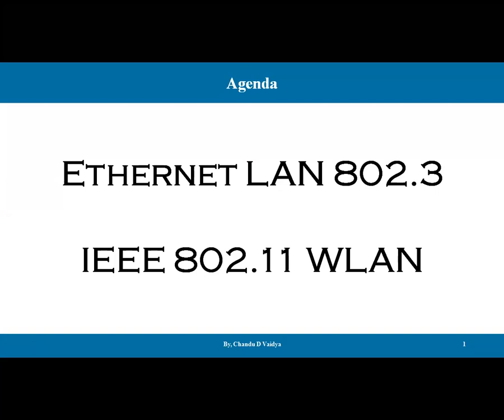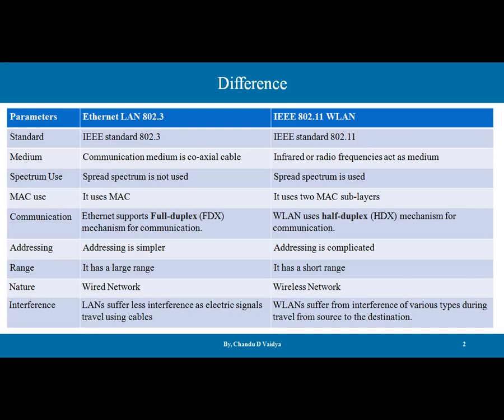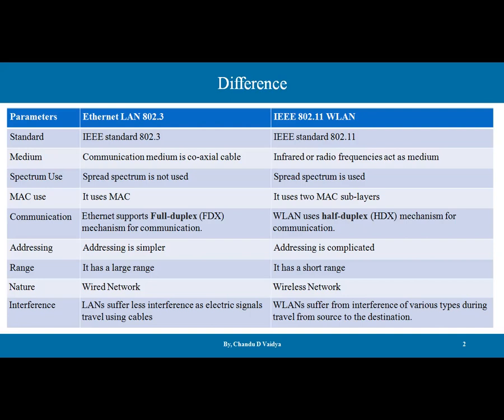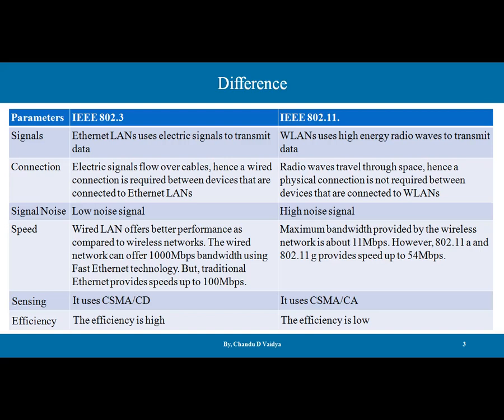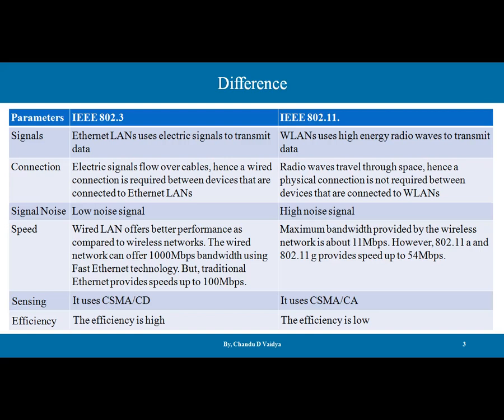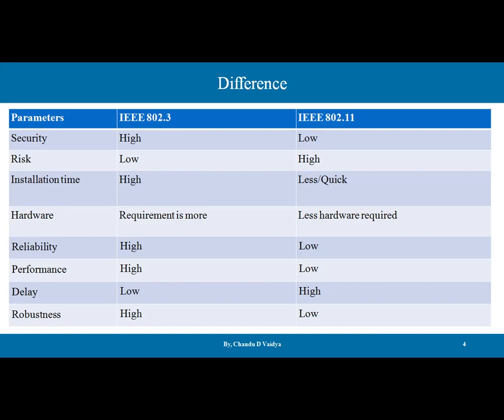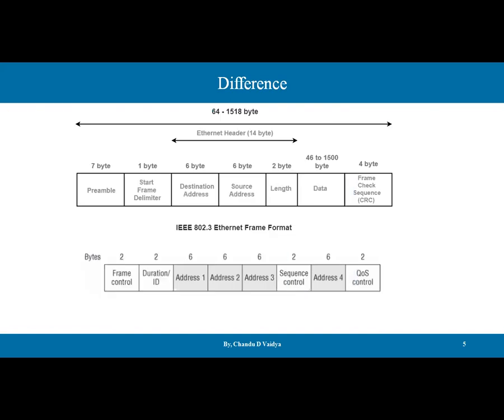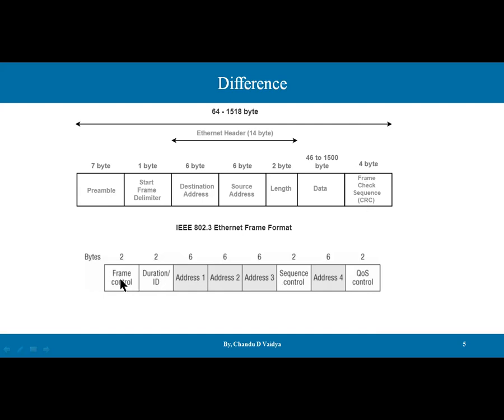Wired vs Wireless Network